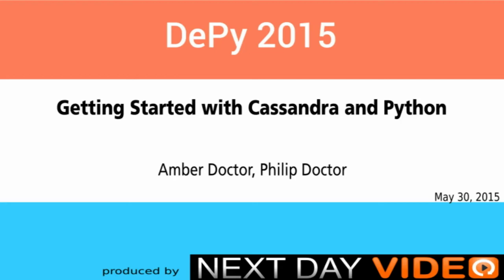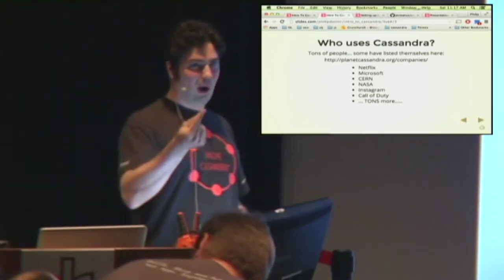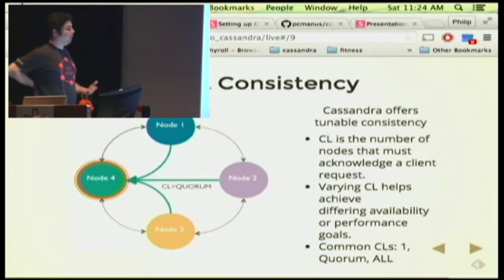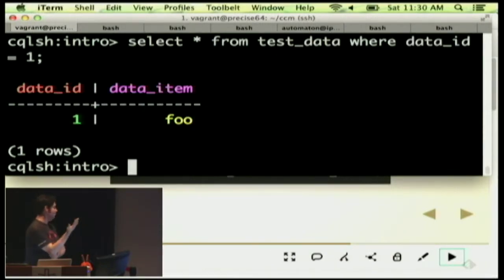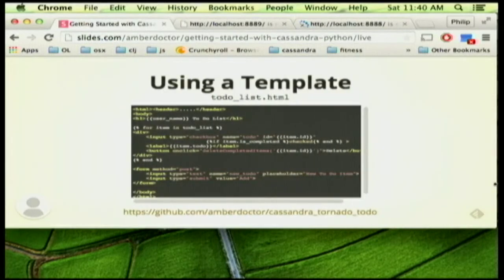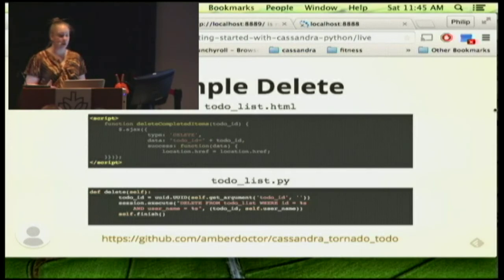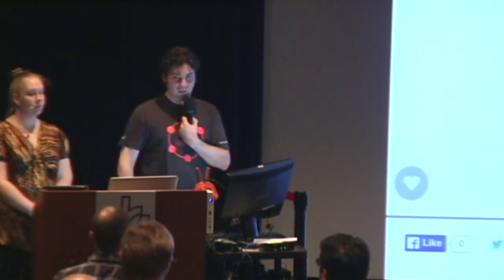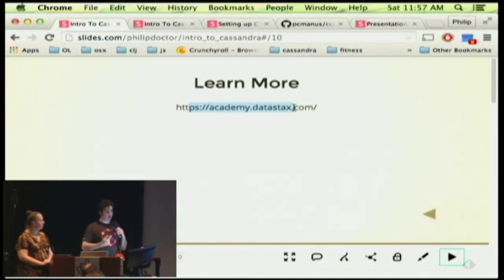Getting Started with Cassandra and Python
Amber Doctor, Philip Doctor
This talk will covers why to use Cassandra, basic Cassandra architecture, setting up Cassandra, and basic crud operations with a python web framework.  The Apache Cassandra database is the right choice when you need scalability and high availability without compromising performance. Linear scalability and proven fault-tolerance on commodity hardware or cloud infrastructure make it the perfect platform for mission-critical data. Cassandra's support for replicating across multiple datacenters is best-in-class, providing lower latency for your users and the peace of mind of knowing that you can survive regional outages.  Cassandra's data model offers the convenience of column indexes with the performance of log-structured updates, strong support for denormalization and materialized views, and powerful built-in caching.